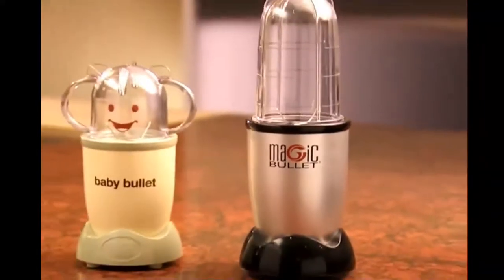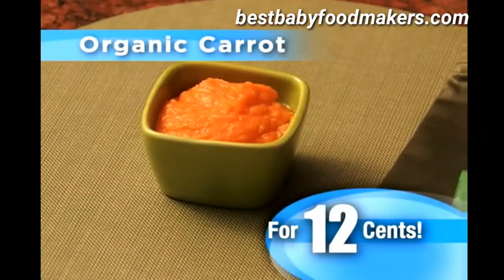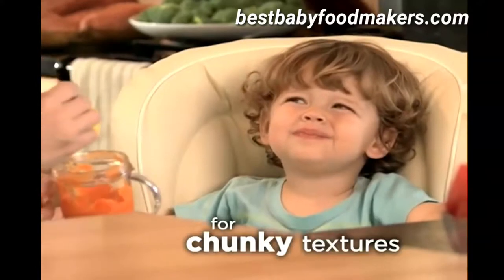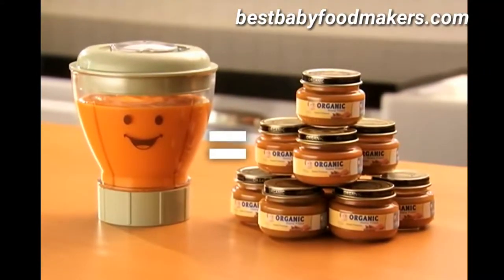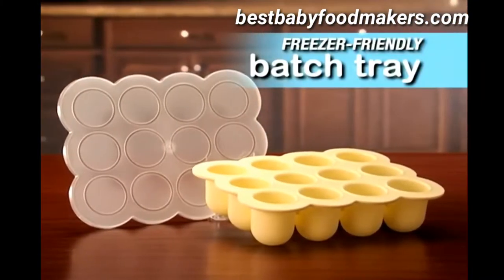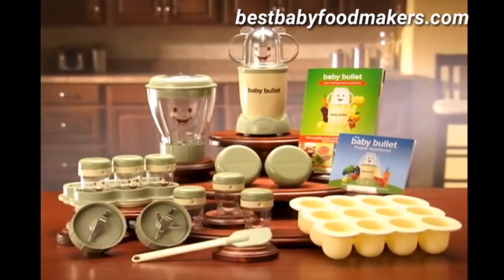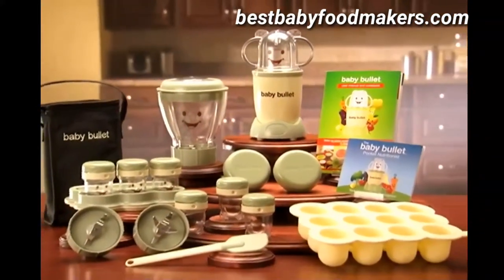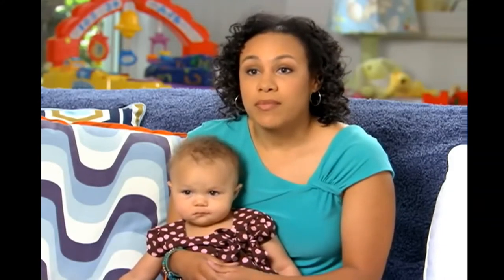Magic bullet baby bullet baby care system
Best Baby Food Makers

1. Beaba Babycook Pro
2. Baby Brezza
3. Cuisinart BFM-1000
4. Kalorik Chopper
5. Nuby Garden Fresh
6. magic bullet
7.Babymoov dua meal station

Do you want to process your baby food maker so fast and in time? The magic bullet carrier system helps parents to save time from their daily lives to hang out with babies. his food maker is versatile and easy to use. Especially it is easy to stack, spray, slice, and cheese. Make it a spoon-feeder fresh with perfect fingers at all stages of child development. It is able to save fresh food for your growing baby. The dishwasher and its parts are easy to clean and open up to remove. The product includes a baby feeding guide with a food maker recipe.